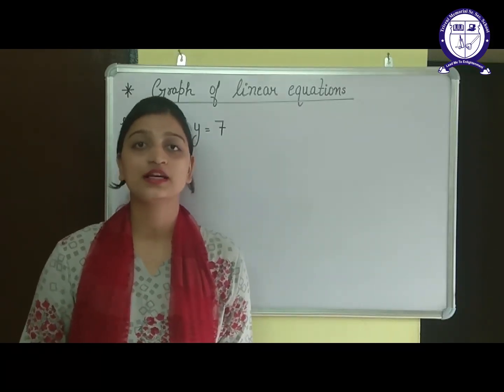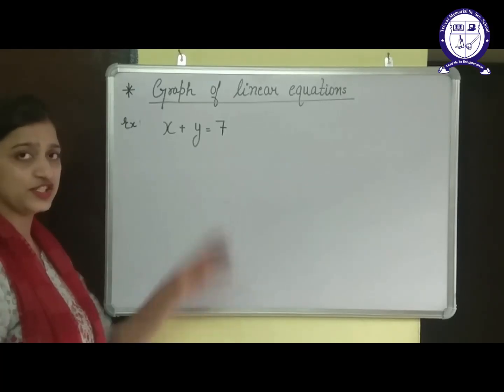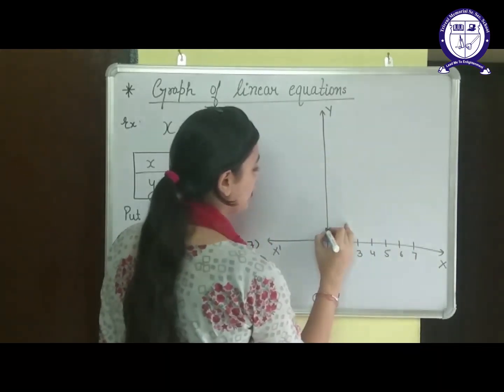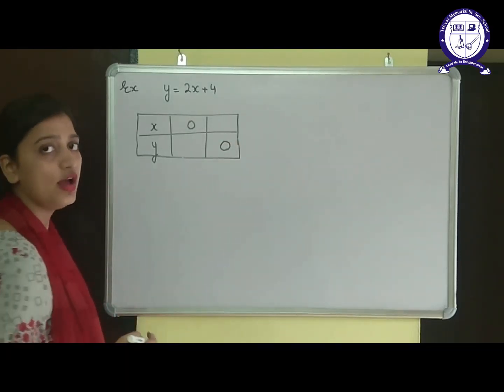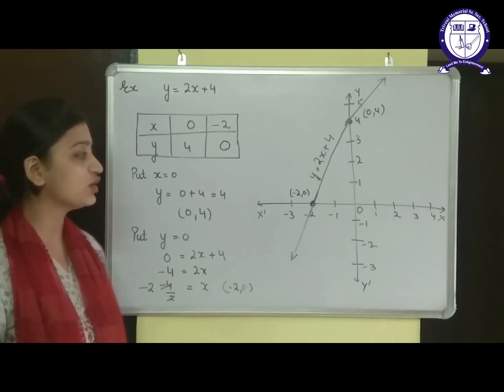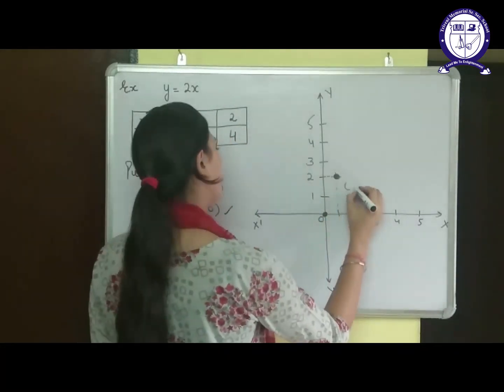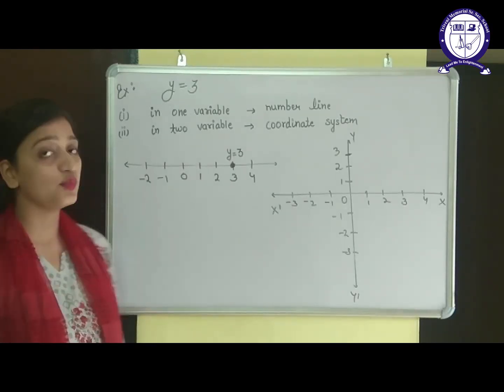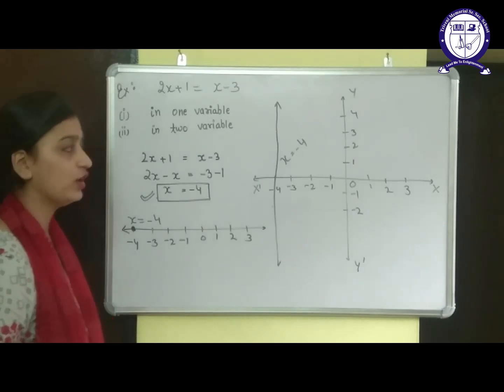Class-9||Maths||Ch-4||Linear Equations in two variables||Part 2